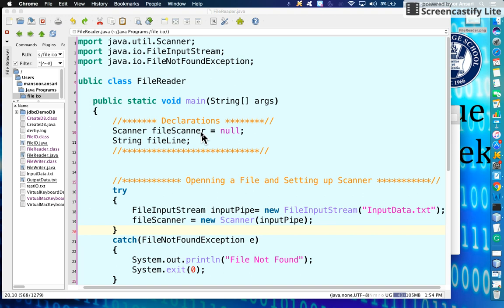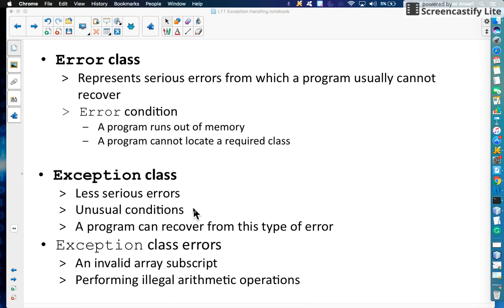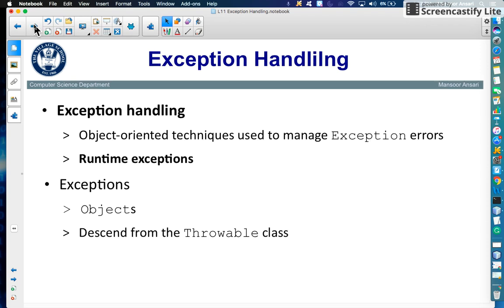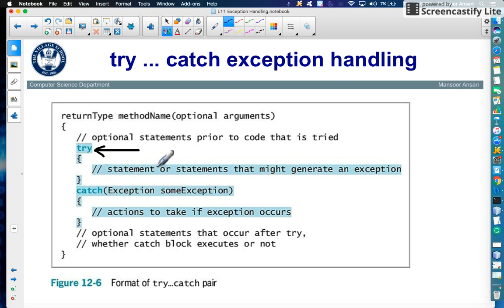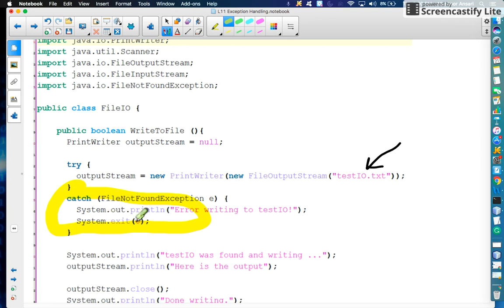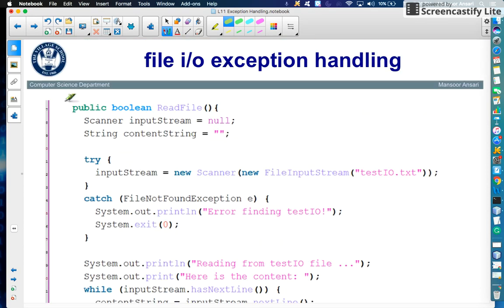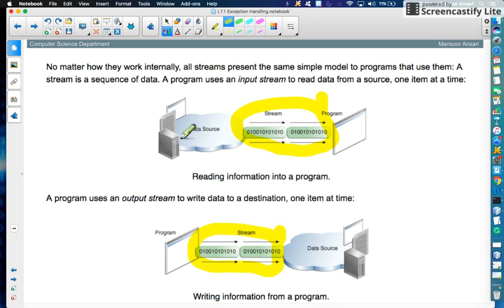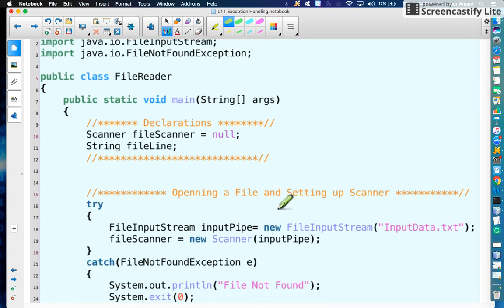Java File I/O - part 1: I/O Exception Handling, File Stream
I/O Exception Handling , Establishing Stream from/to a text file